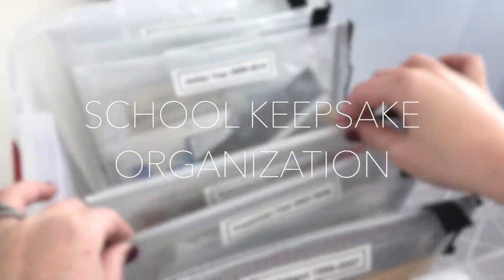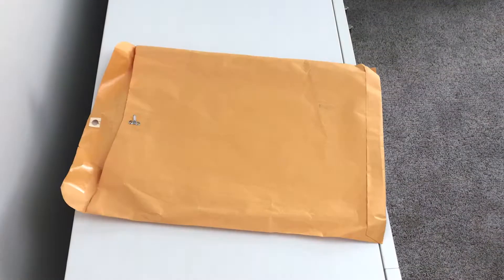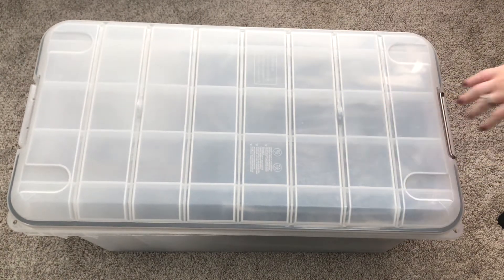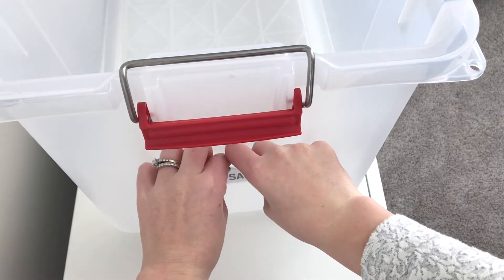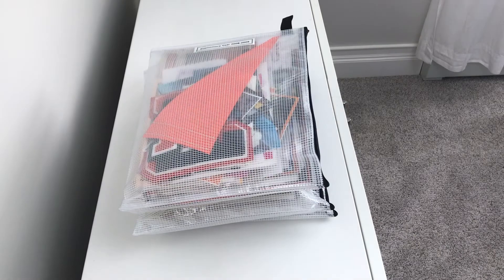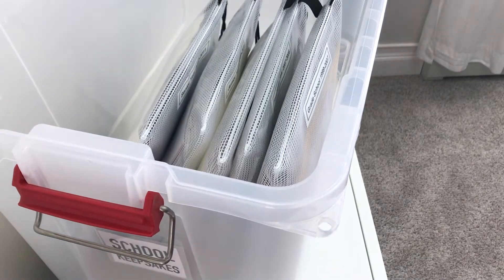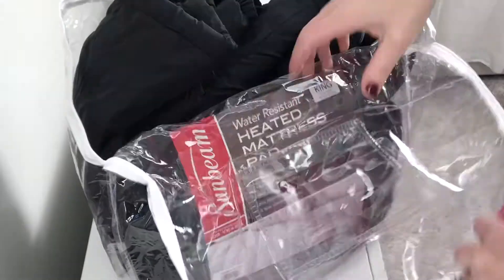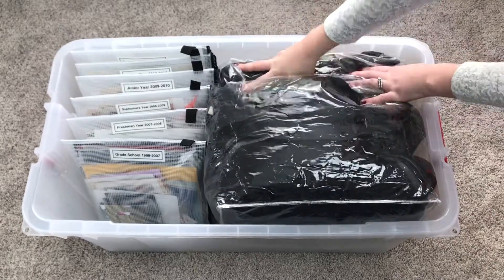SCHOOL KEEPSAKES ORGANIZATION - How to organize grade school, high school and college memories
How do you organize all of your school keepsake items?

Products Used:
Zippered Vinyl & Mesh Pouch
Label Tape
Clear Label Pouch

Title: BACK IN SUMMER
Artist: Nicolai Heidlas
Genre: Pop
Mood: Bright